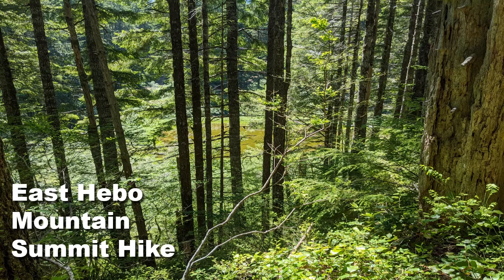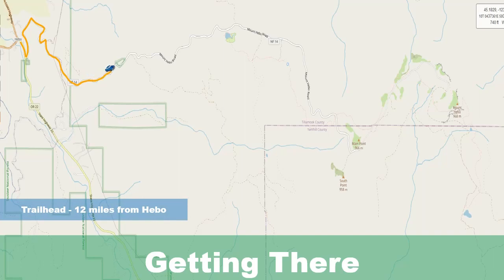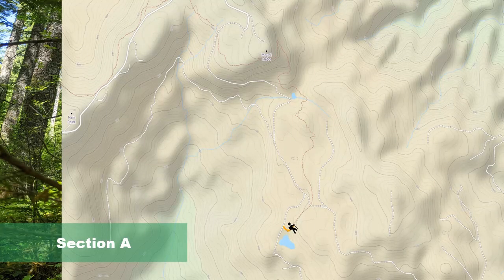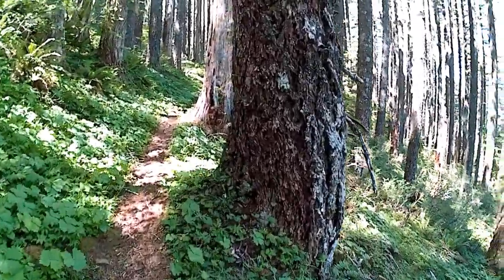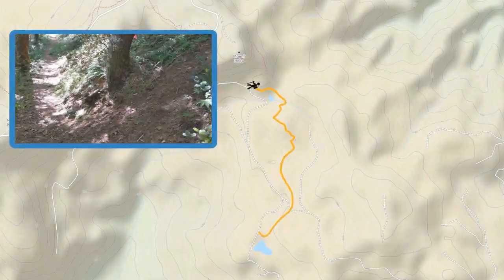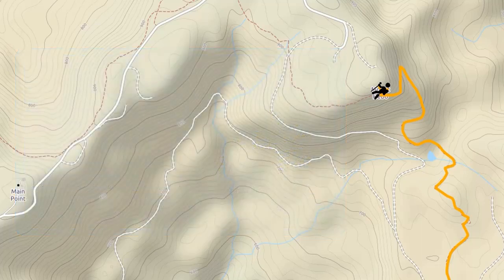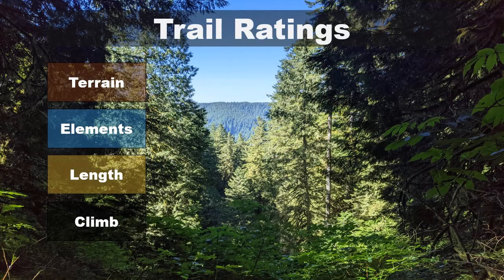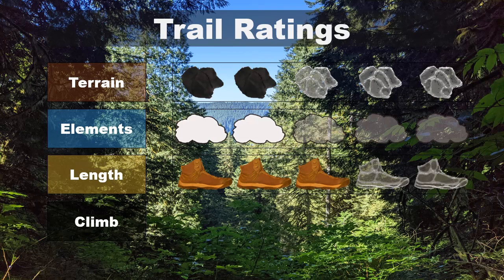Hebo Mountain East Summit Hike Guide | Hebo, Oregon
Hebo Mountain is not a huge mountain to summit, but it is a place with a rich history and well worth the visit.